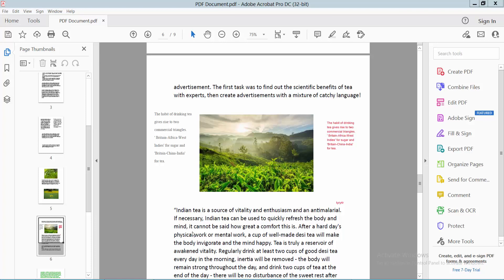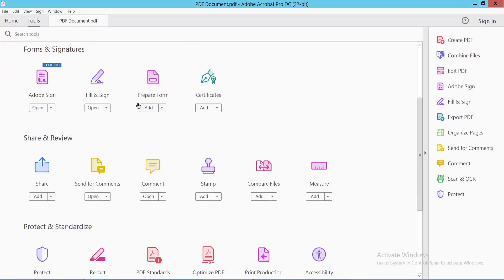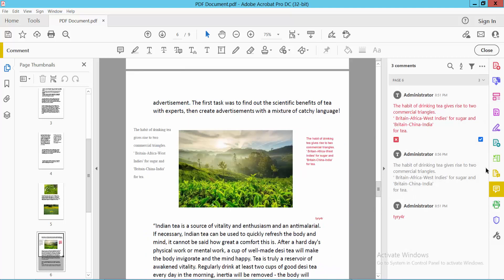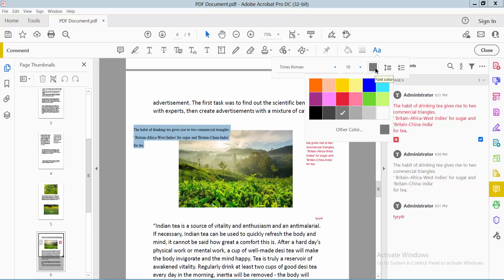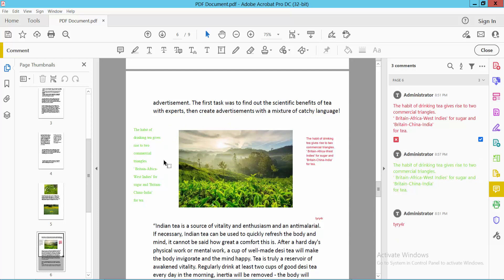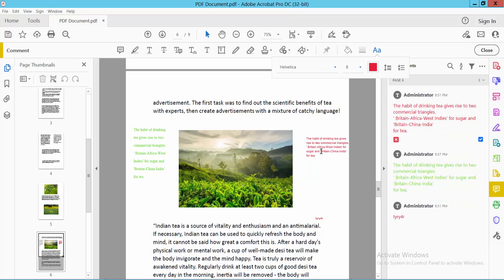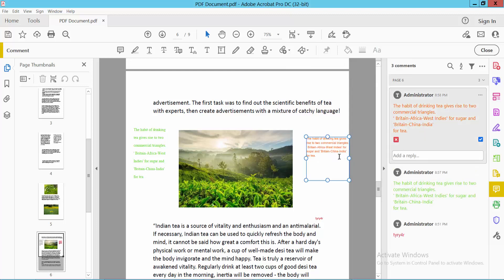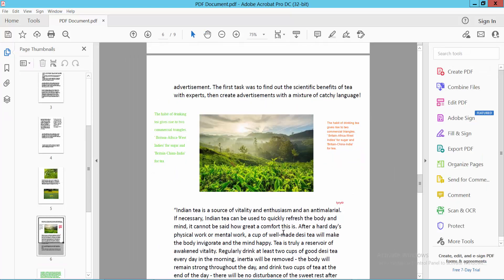How to change text comment font color in a pdf file using Adobe Acrobat Pro DC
Hello everyone, Today I will show you. How to change text comment font color in a pdf file using Adobe Acrobat Pro DC.